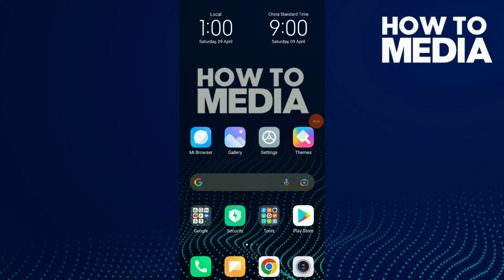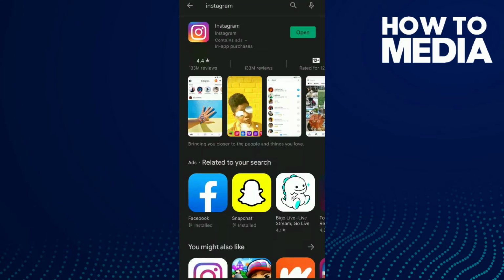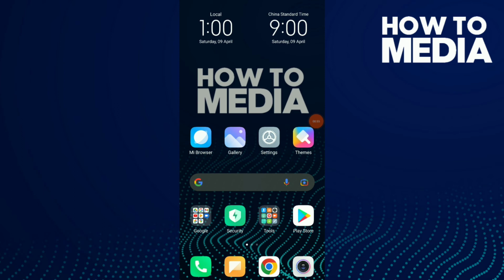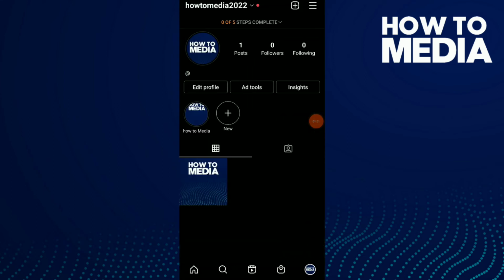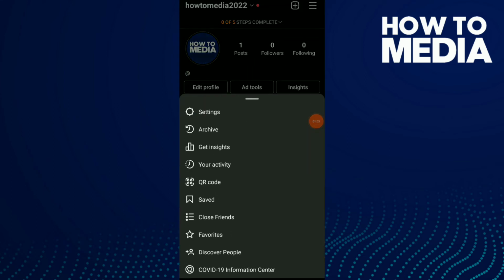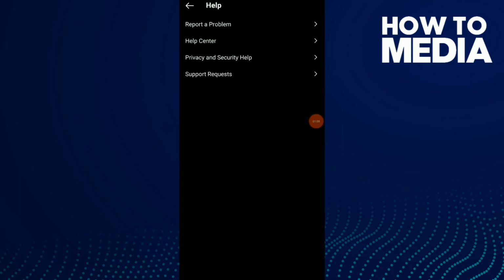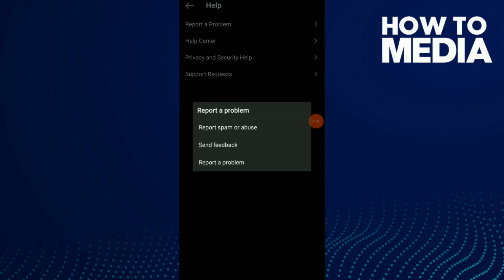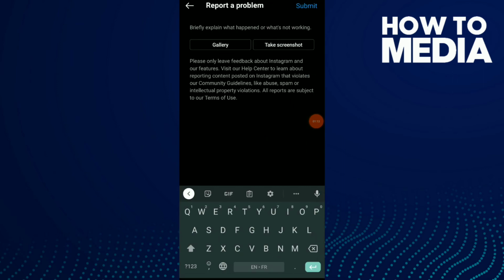How To Fix Instagram Emojis Not Showing Problem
My idols on YouTube:
Mike Vestil
Ali Abdaal
biaheza
Kevin David
Incognito Money
Sara Finance
Everyday Money
Channel Makers
Vidiq
SuperHumans Life